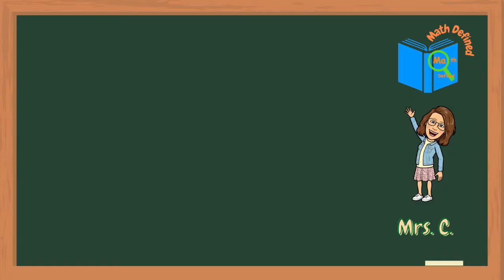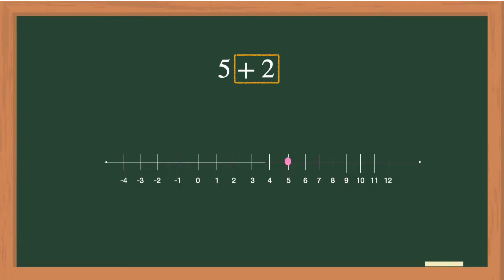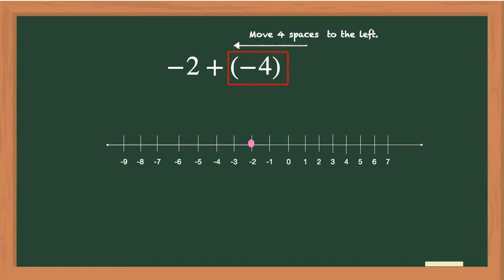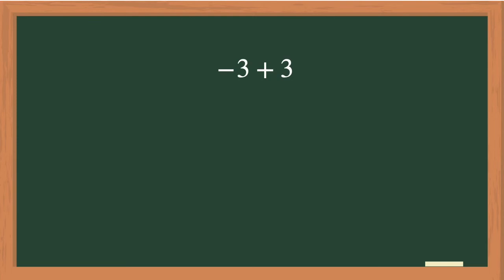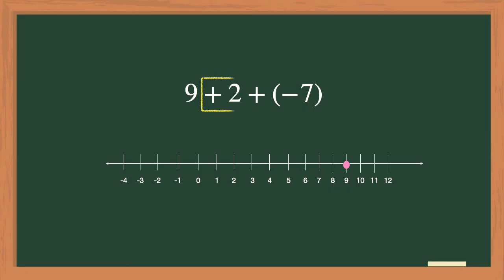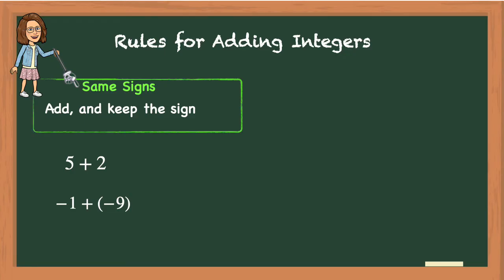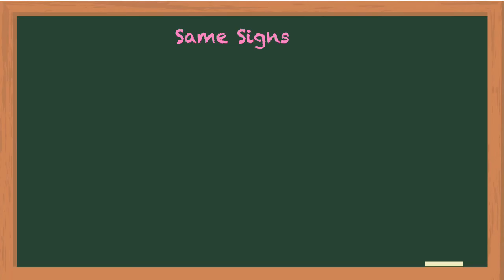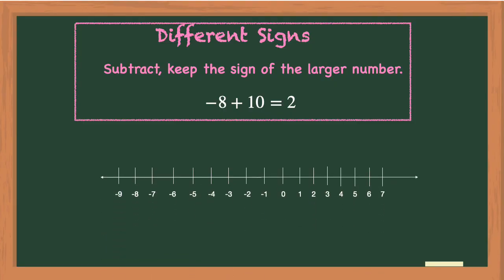Adding Integers Using Number Lines|Adding Positive & Negative Numbers using number lines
Welcome to "Adding Integers using Counters"  @ Math Defined with Mrs. C.

Do you need a quick refresher or a detailed explanation on how to add integers? Then this video is for you! I will show you how to use a number line  to add positive and negative numbers. I will also show you the two rules for adding integers without having to use a number line!